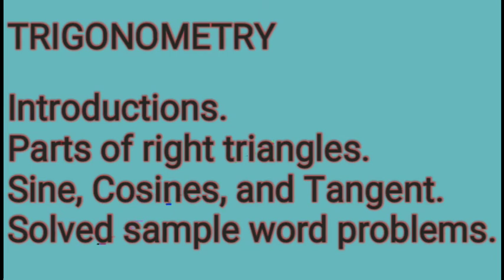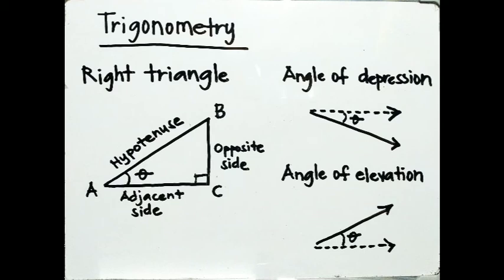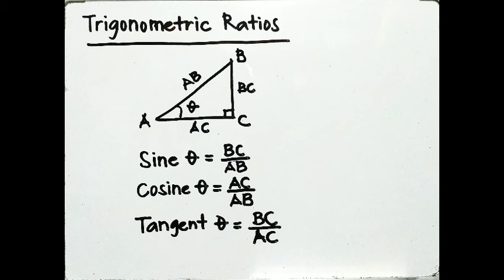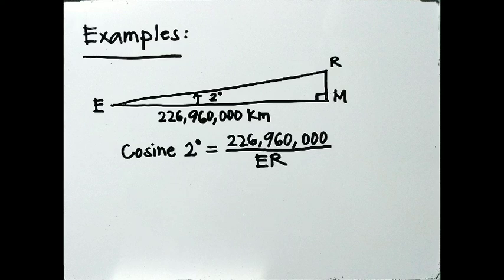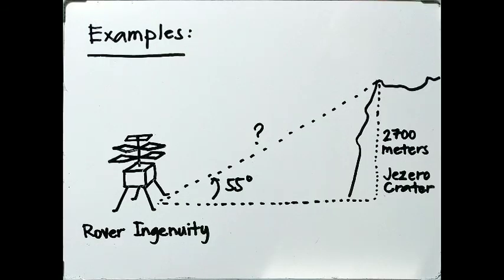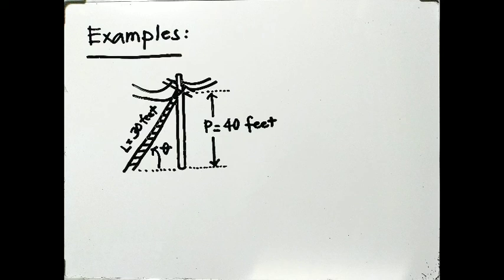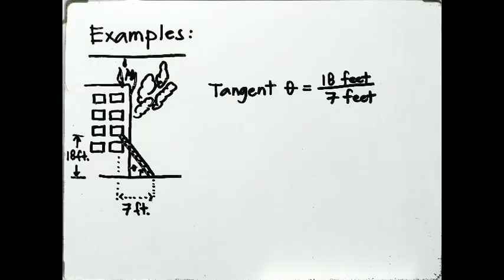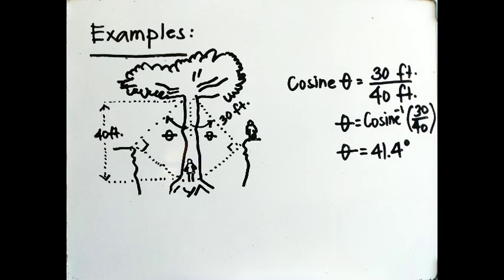Trigonometry - Introduction, Sine, Cosine, Tangent, and Solved Problems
- Introduction.
- Parts of right triangle.
- Sine, Cosine, and Tangent.
- Solved sample word problems.

Happy viewing to everyone!!! ☺️❤️💕